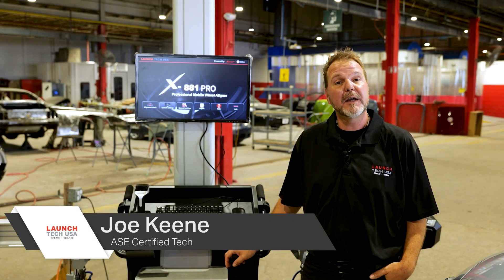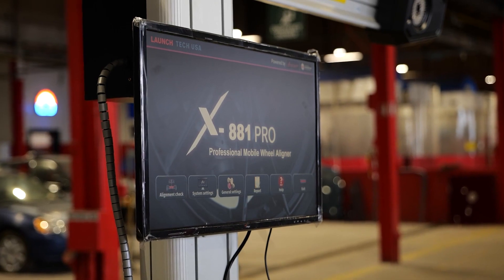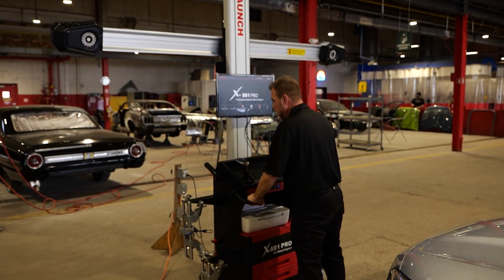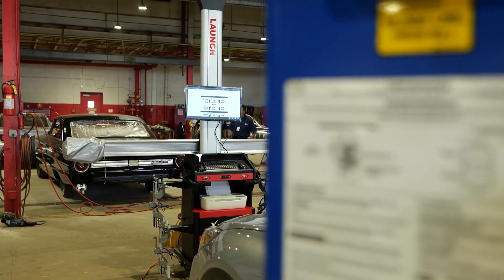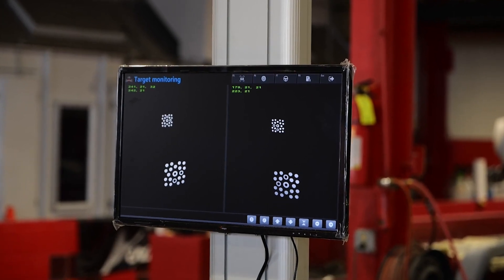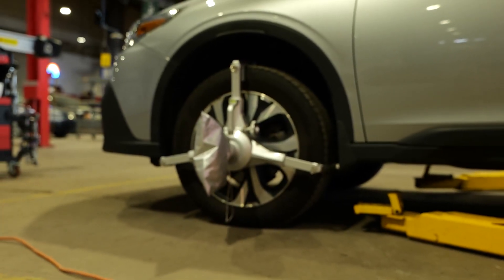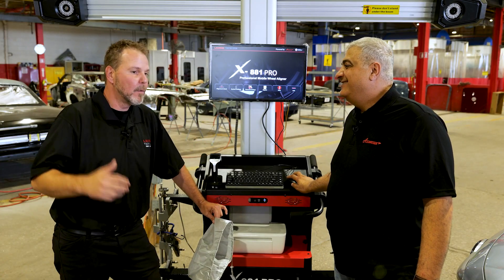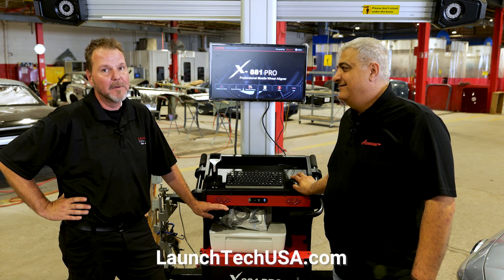LAUNCH X-881 PRO Canada Auto Solutions | LAUNCH Tech USA | Professional 3D Wheel Aligner | LAUNCHER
CANADA’S LEADING EXPERTS IN DIAGNOSTIC, SHOP EQUIPMENT AND HAND TOOLS
We are proud to be the official distributors of LAUNCH, LAUNCHER and Besita in Canada, home of the well-known LAUNCH Creader & LAUNCH X-431 Pro. Canada Auto Solutions (CAS) is your partner for advanced professional, HD- heavy duty and automotive diagnostic tools and shop equipment. Our product range includes the best code readers, OBD2 scanners, A/C refrigerant recovery machines, wheel alignment machines, tire balancing machines, tire repair machines, tire changing machines, hoists and car lifts for repair shops. Fuel injector cleaners, brake lathes, tool chests and tool sets are also products that we carry. Canada Auto Solutions (CAS) is fully capable of serving all North America. Our team of electro-mechanical professionals offer free support and training for the product we sell.